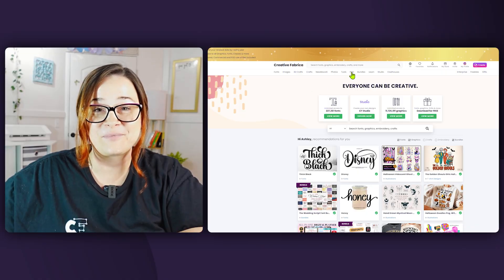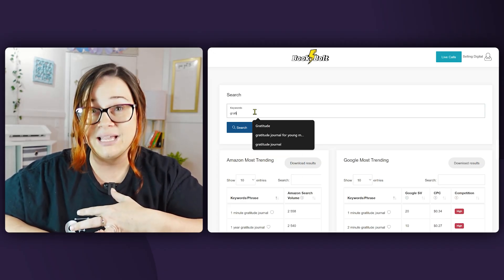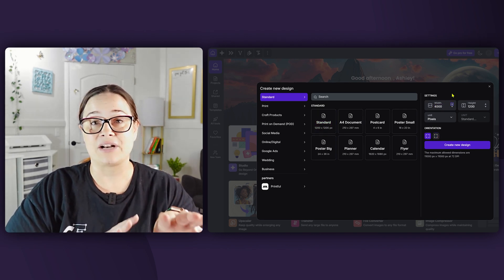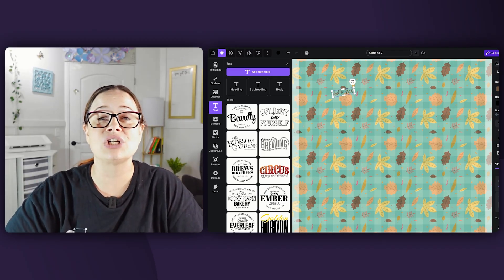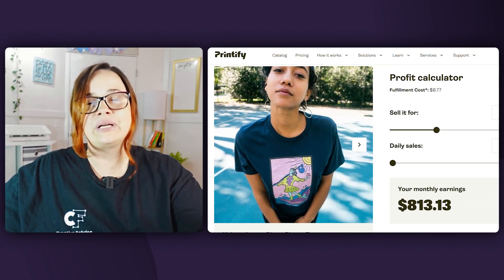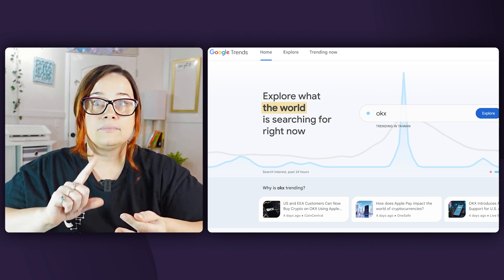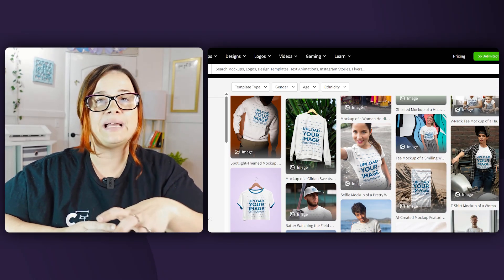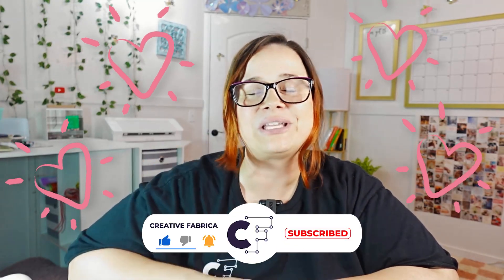The Best POD Tools For Beginners 🤩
Ready to launch your Print on Demand (POD) business but don't know which tools to use? 🤔 This video is your essential guide! We break down the must-have resources for beginners, covering everything from design creation to product listing and keyword research. Get started the right way! 🚀

In this video, you will learn about the best tools for:
Design Creation (No Skills Needed!): How to use the Creative Fabrica (CF) Website for ready-made graphics and Studio to easily create your own professional designs.

Production & Fulfillment: We look at Printify and why it's the perfect platform for beginners to handle printing and shipping.
Market Research: Essential tools and methods for finding profitable keywords and trend data.
Listing Optimization: How Book Bolt can revolutionize your niche finding and product listing process.
Presentation: Using mockup tools to make your products look professional and attractive to buyers.
Whether you're selling T-shirts, mugs, or digital products, mastering these tools is the key to POD success!

Featured Tools:
Creative Fabrica Website
Studio
Book Bolt
Printify

🛒 Want unlimited access to millions of graphics, fonts, and designs to use with these tools? Try Creative Fabrica's FREE All Access trial